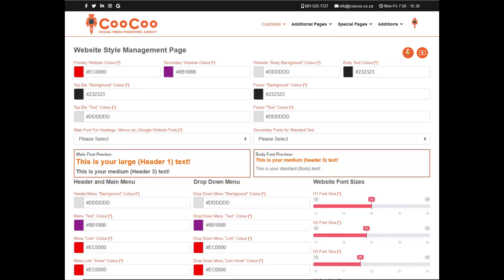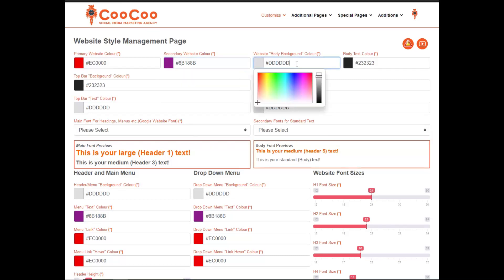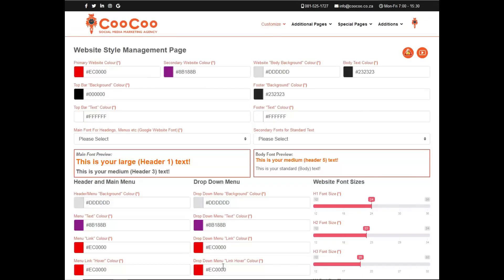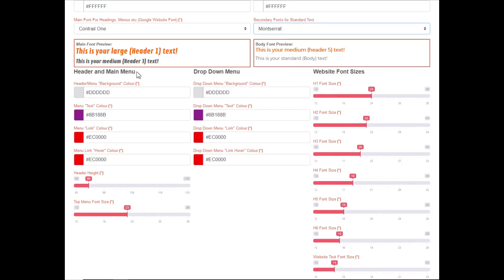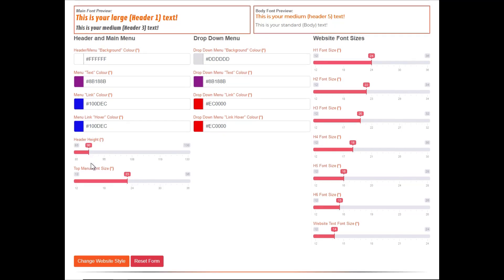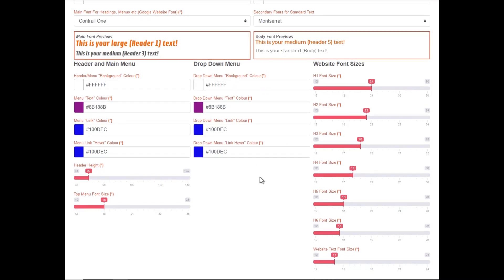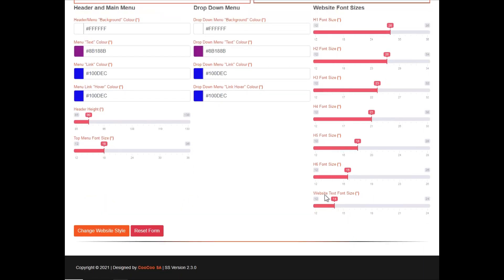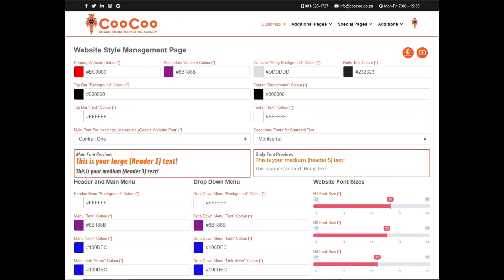CooCoo Smart Site - Tutorial 9 - (Website Style) - Build your Joomla website in under 60 minutes!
One of the more technical pages that we have added is the website Style management page. The reason that we did add this page was for the client who wants certain parts of their website more customized and not just following the same four initial colors.
On the website Style management page you are able to change quite a few more options than you did when you initially set up your website.

Translated titles:
CooCoo Smart Site-Tutorial 9-(Estilo del sitio web)-¡Cree su sitio web Joomla en menos de 60 minuto

CooCoo Smart Site-Tutorial 9-(Website-Stil)-Erstellen Sie Ihre Joomla-Website in weniger als 60 Minu

CooCoo Smart Site-Tutoriel 9-(Style de site Web)-Créez votre site Web Joomla en moins de 60 minutes

CooCoo Smart Site-Tutorial 9-(Estilo de site)-Construa seu site Joomla em menos de 60 minutos!

CooCoo Smart Site-Tutoriaal 9-(Webwerfstyl)-Bou u Joomla-webwerf binne minder as 60 minute!

CooCoo Smart Site-Tutorial 9-(Stile sito web)-Costruisci il tuo sito Joomla in meno di 60 minuti!

CooCoo Smart Site-Tutorial 9-(Uhlobo lweWebhusayithi)-Yakha iwebhusayithi yakho yeJoomla kwimizuzu e

CooCoo Smart Site-Isifundo 9-(Isitayela Sewebhusayithi)-Yakha iwebhusayithi yakho yeJoomla ngemizuzu